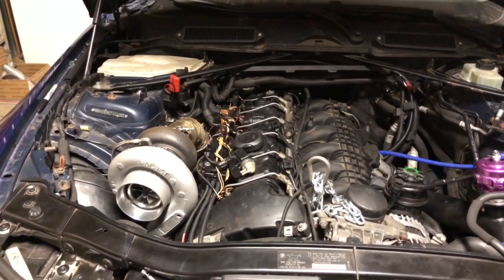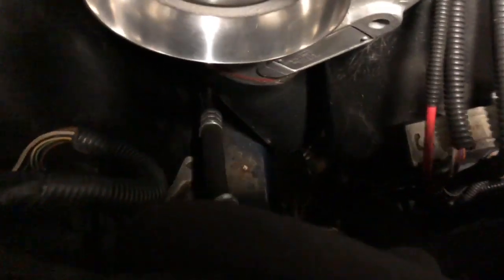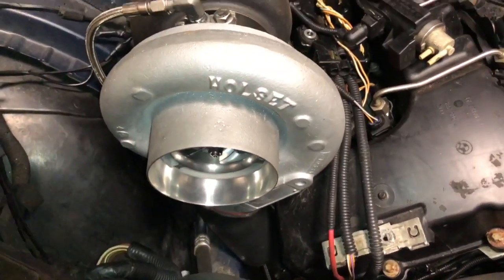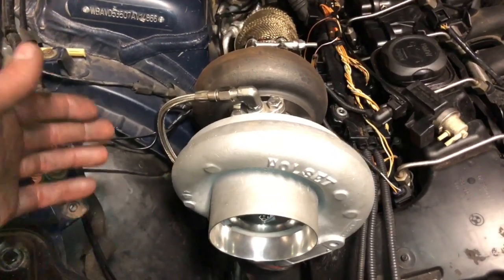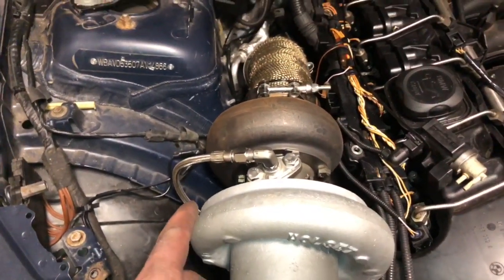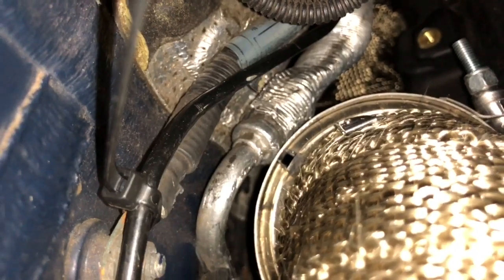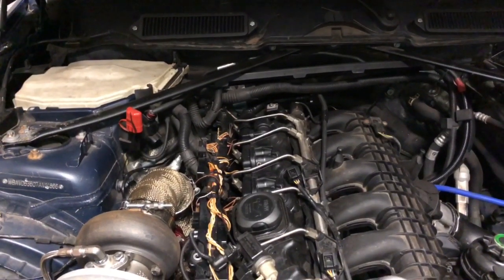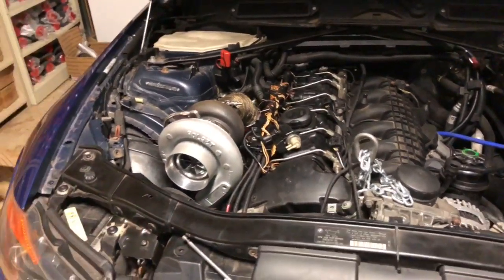Bmw N54 single turbo installed